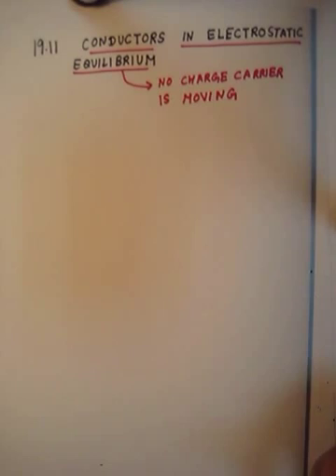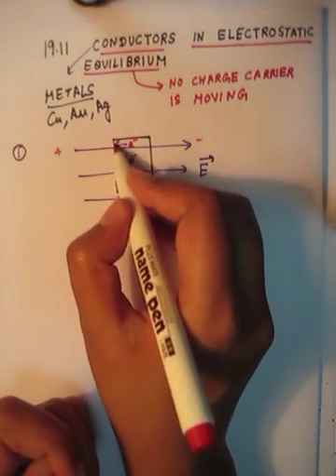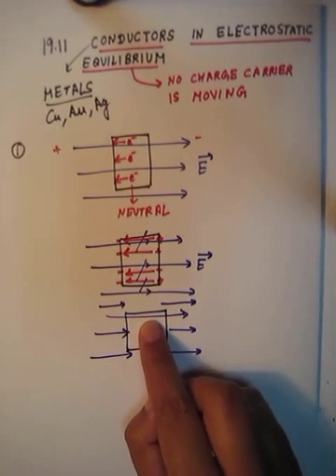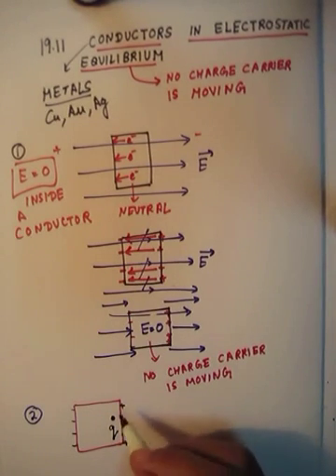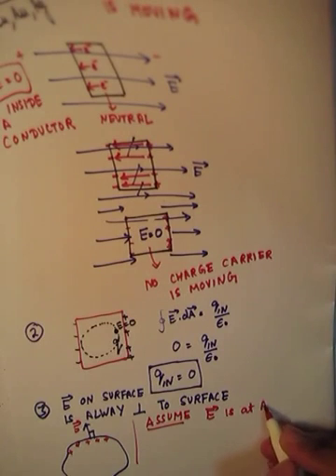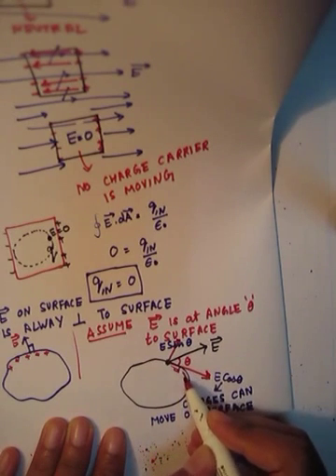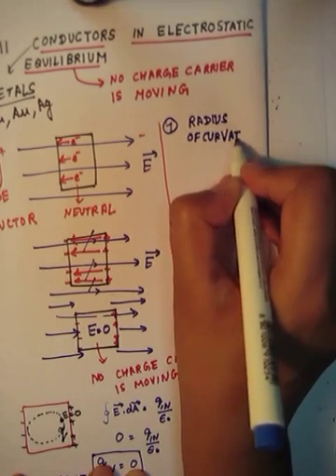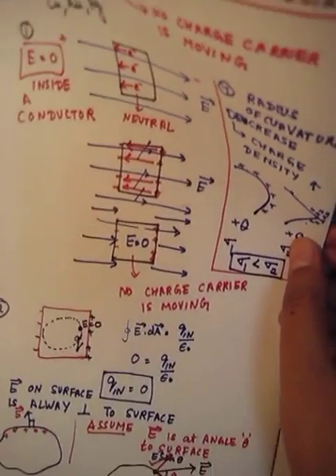19.11 Conductors In Electrostatic Equilibrium